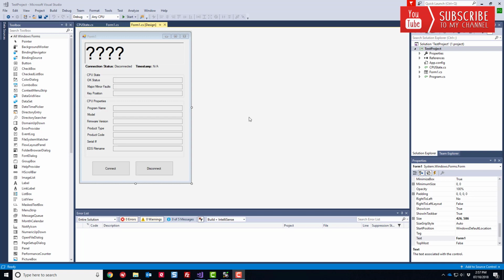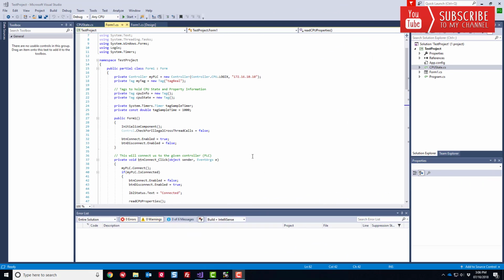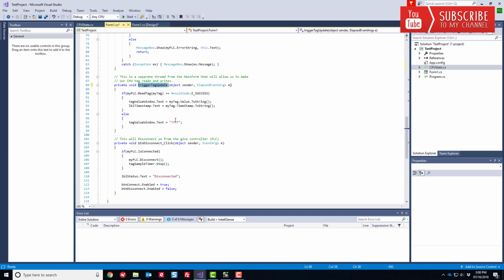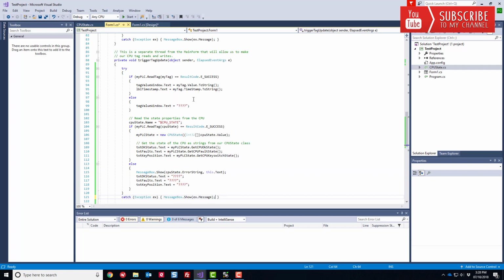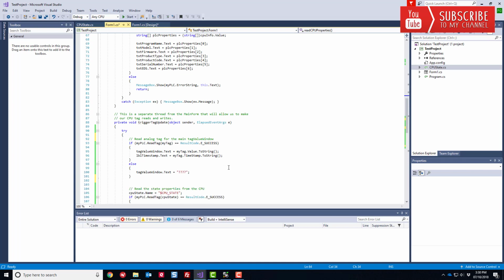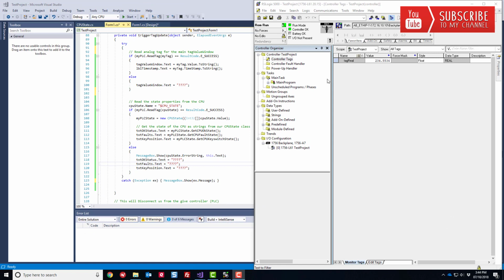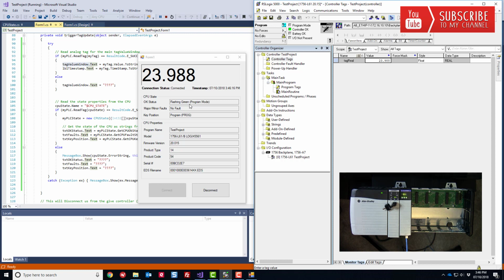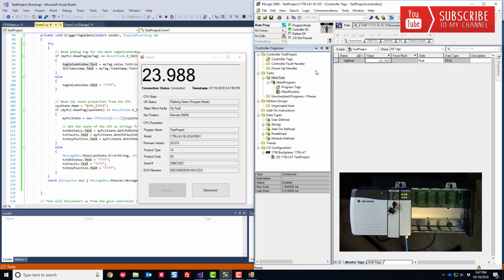PLCGurus.NET - C# HMI - Reading CPU (PLC) State - Part 2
In this video we continue to build our custom C# HMI and read in the state values of the PLC dynamically at runtime.